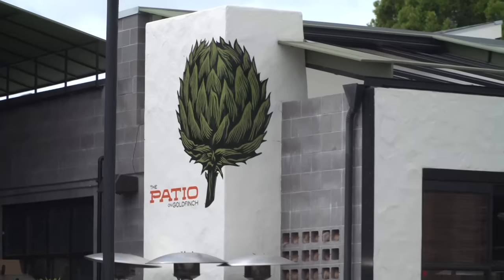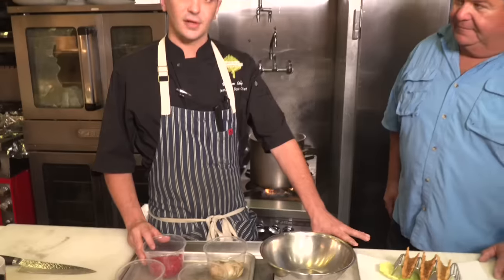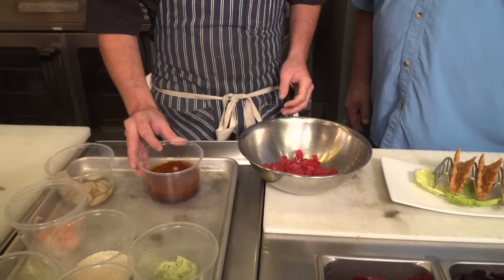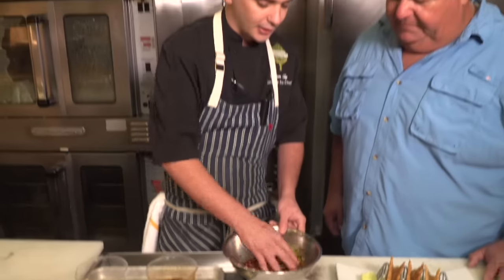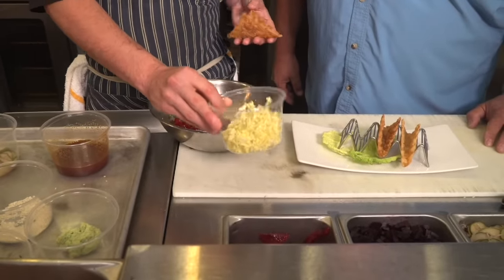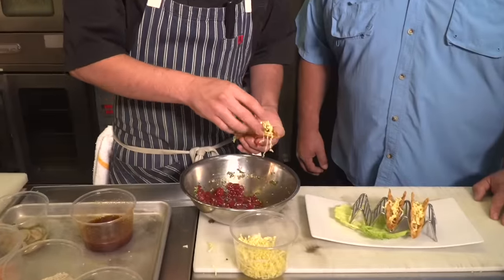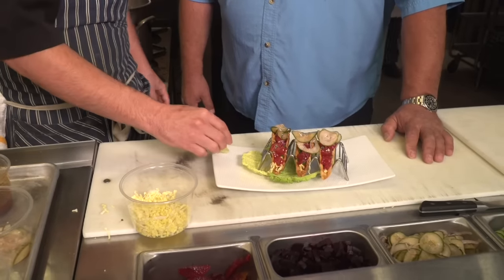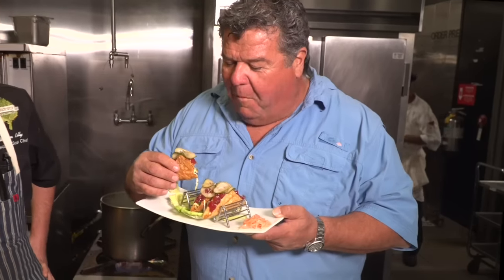Best Ahi Tacos Ever!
Dan learn from the Chef of the Patio in San Diego how to make the best Ahi Tacos ever!